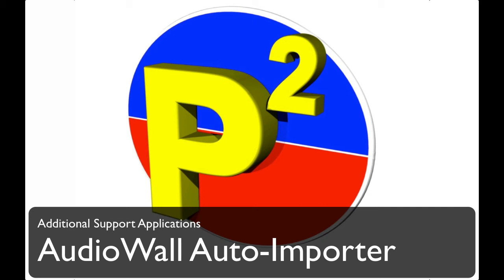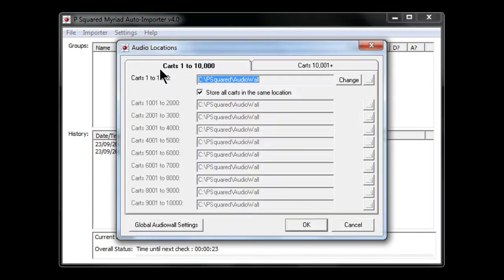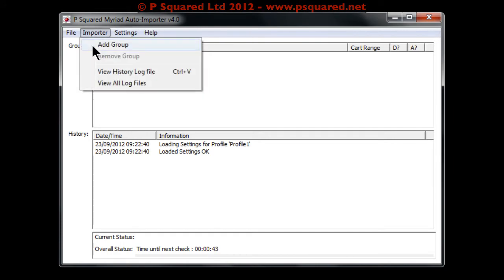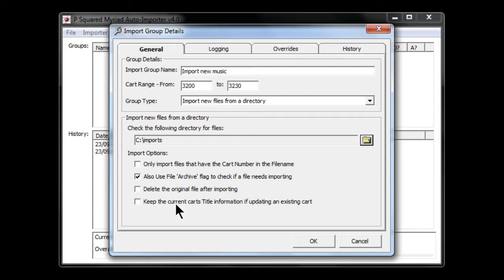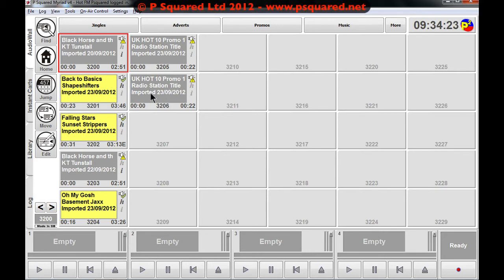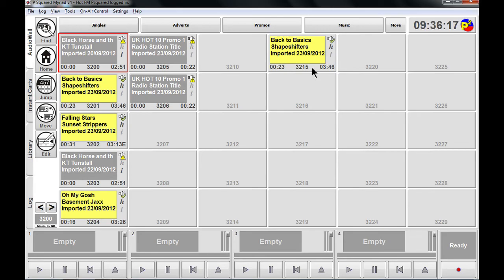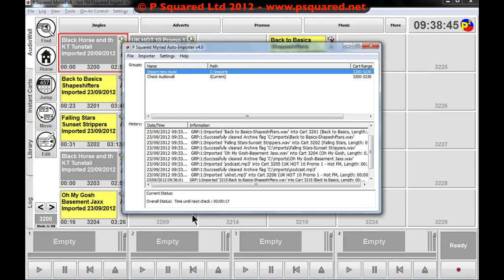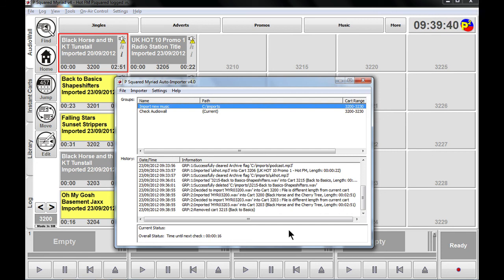Myriad v4 Auto-Importer